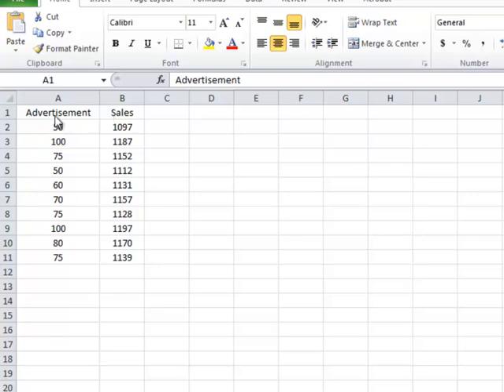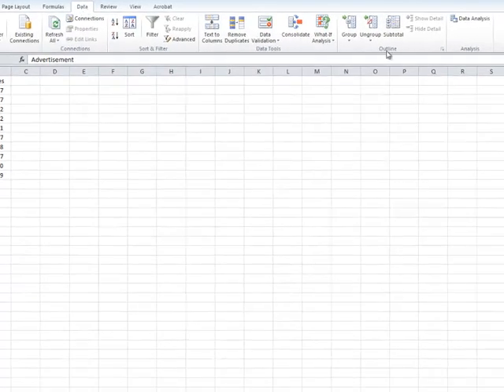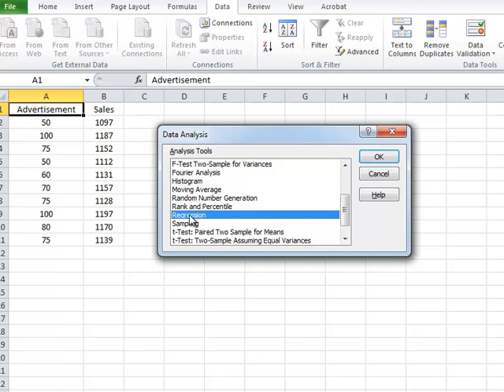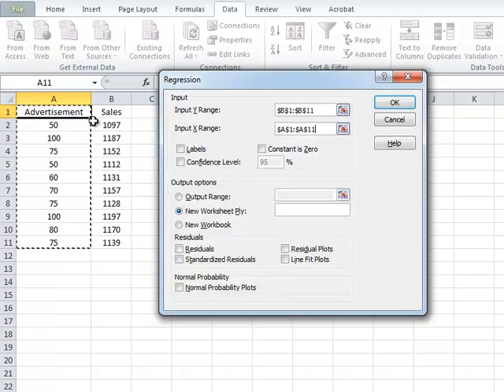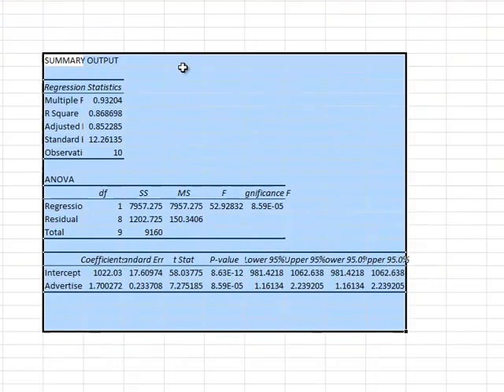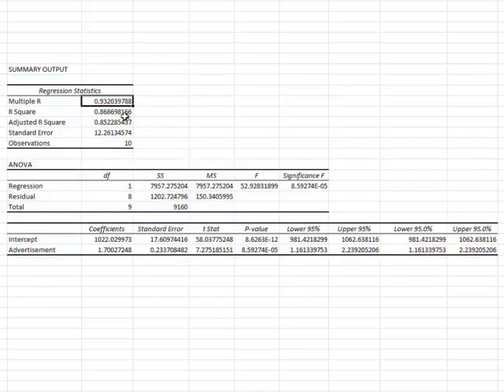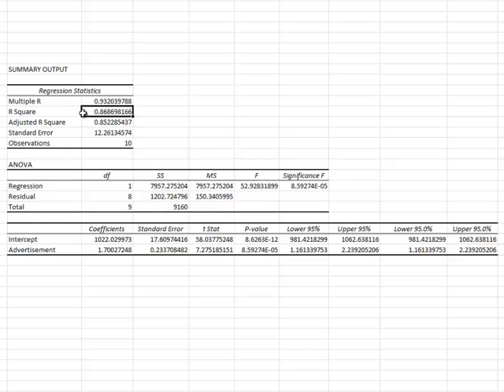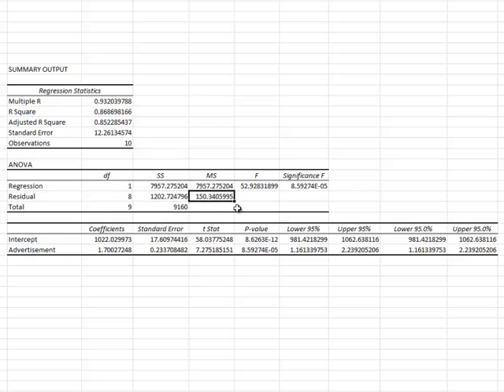Simple Linear Regression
In simple linear regression, prediction model is developed to forecast the response (dependent variable) based on predictor (independent variable). Often, people use the notation y for response and x for independent variable. Least square method is used to estimate the slope and y-intercept. In this video, Excel is used to develop a simple linear regression model.